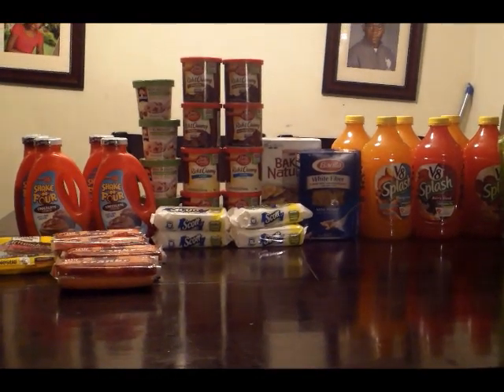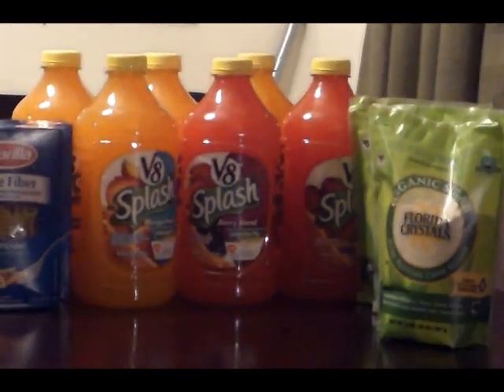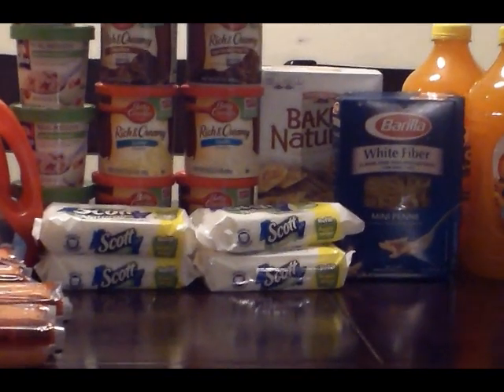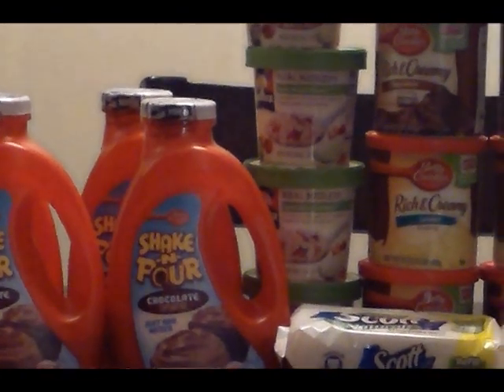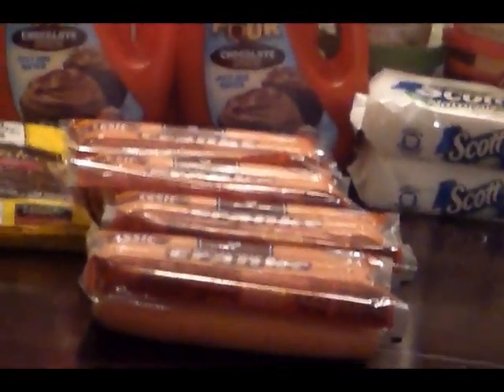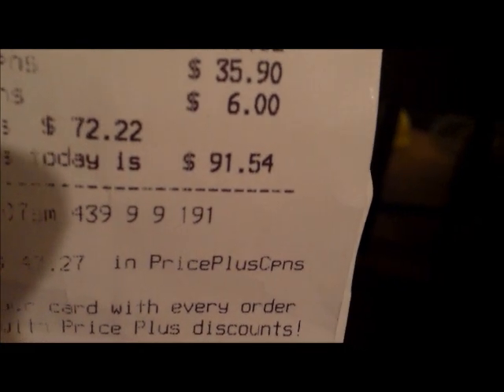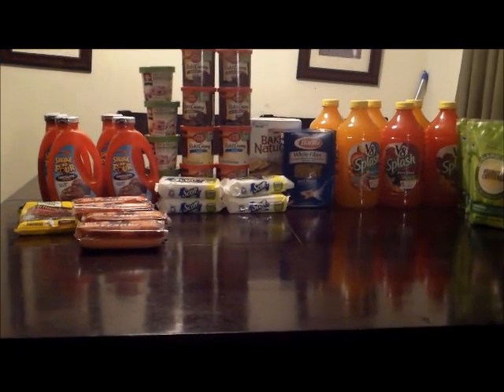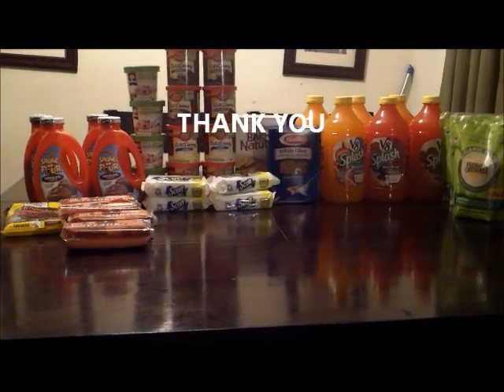SHOPRITE 11/5/12 $107.18 WORTH OF GROCERIES FOR $15.94